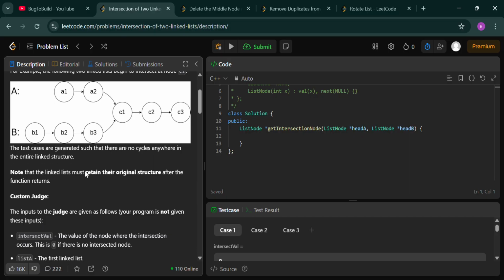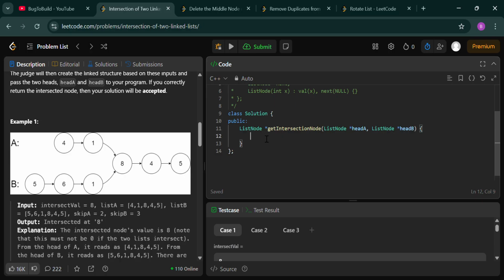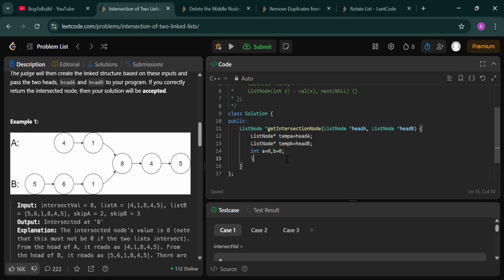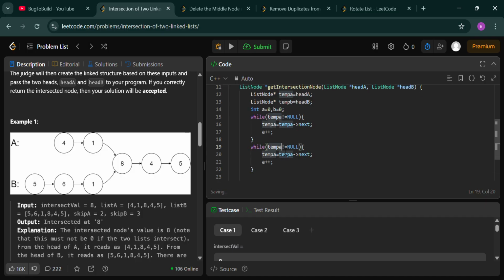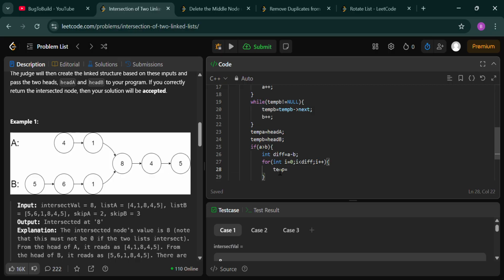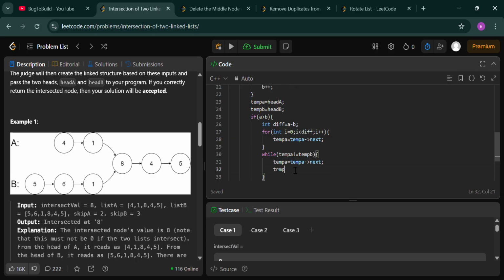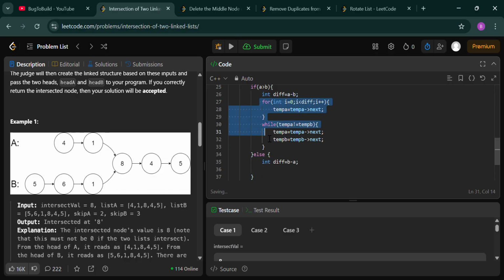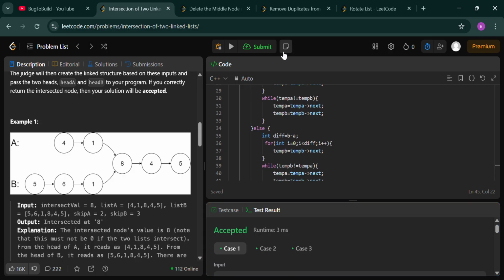Intersection of Two Linked Lists - LeetCode 160